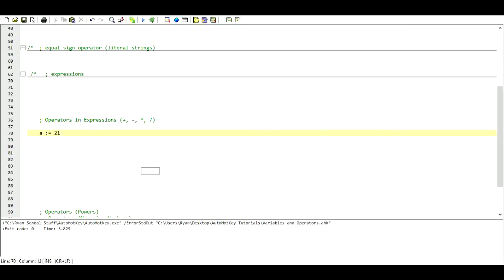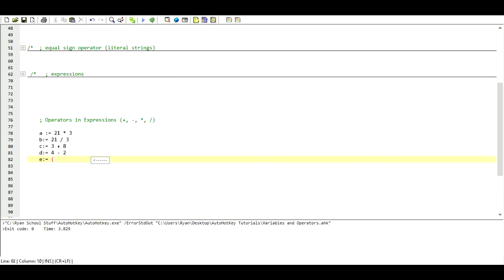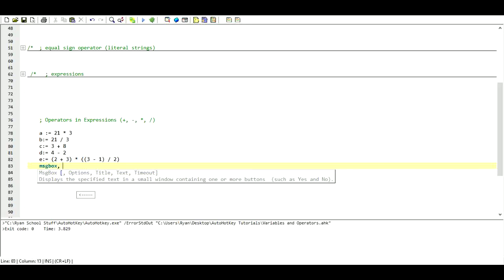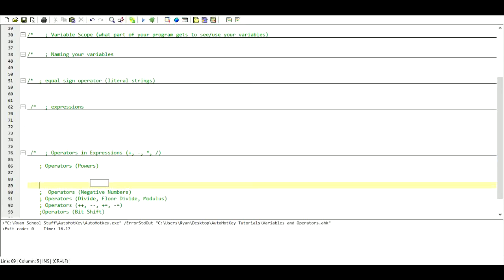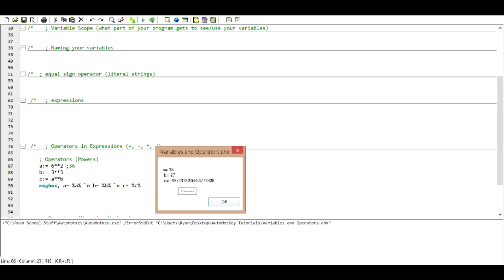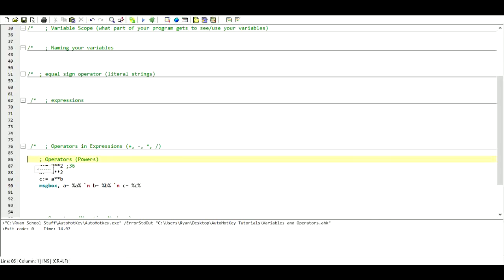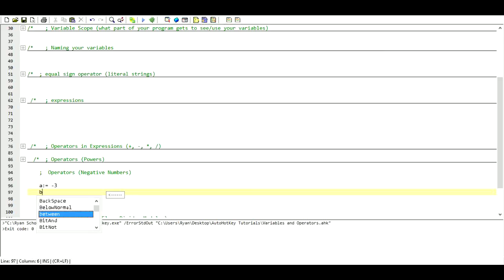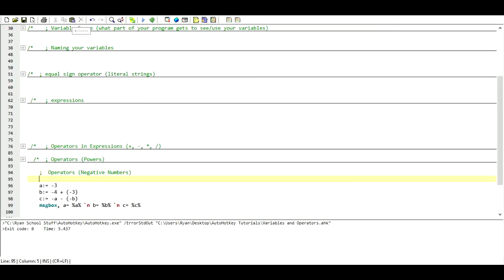AutoHotKey Tutorial 2 / Variables & Operators (part 3)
In this tutorial we will learn how to create, manipulate and display variables.